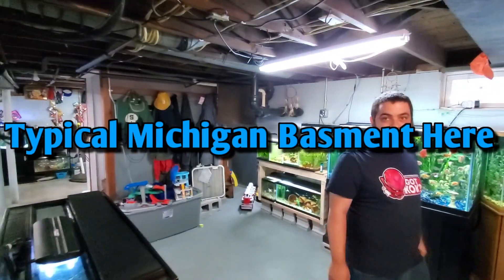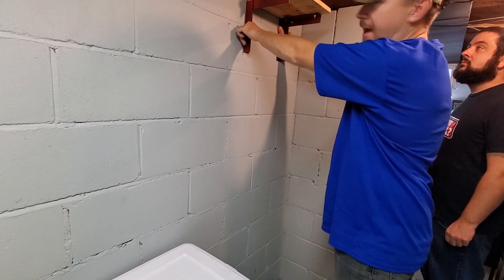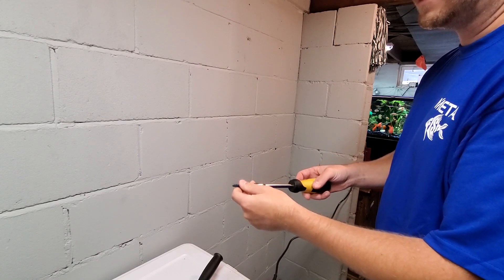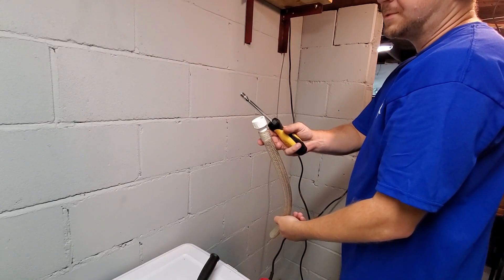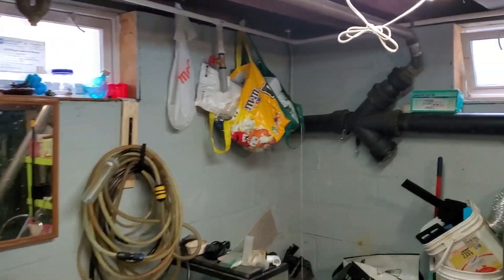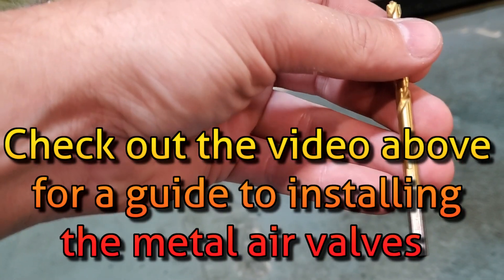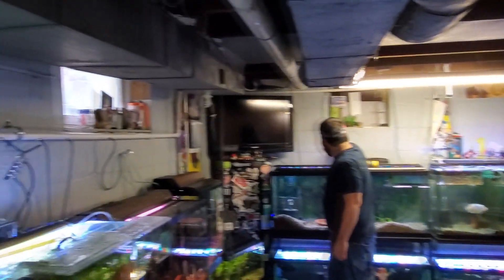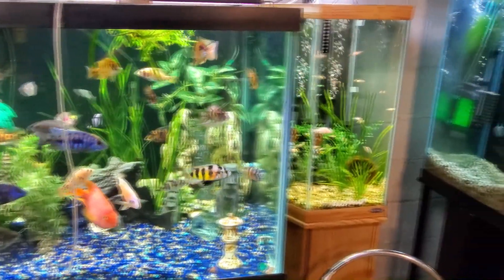Installing a Central Air System for a Fish Room - Start to Finish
In this video we go over the step by step process of installing a central air system for your aquarium fish room. From mounting the pump on a shelf, to the PVC Pipe, Linear Piston or Diaphram Air pump and Metal air valves.